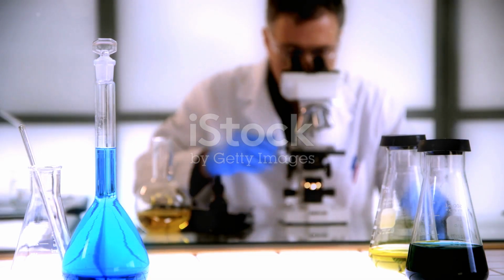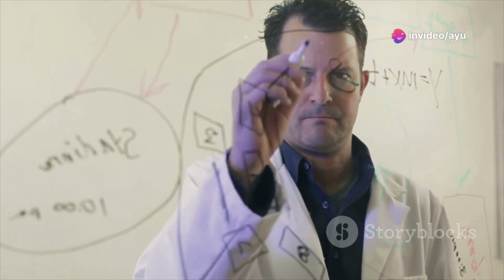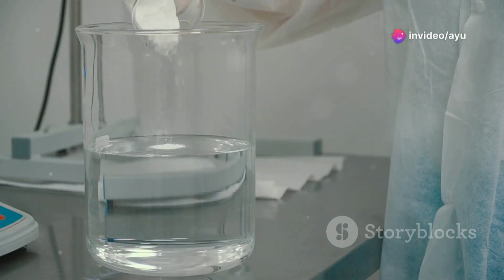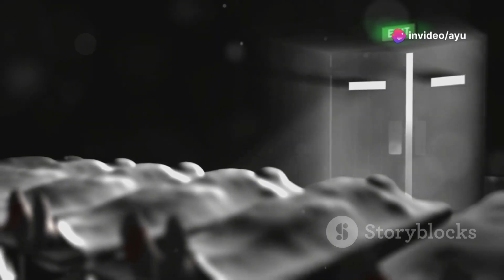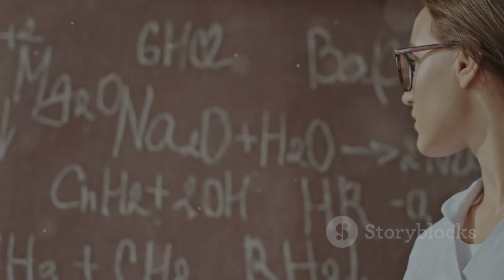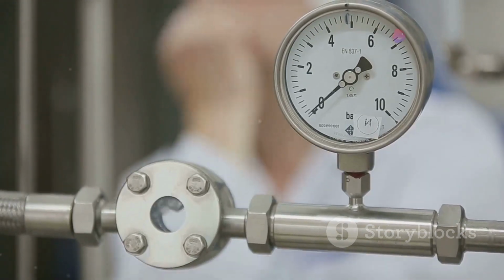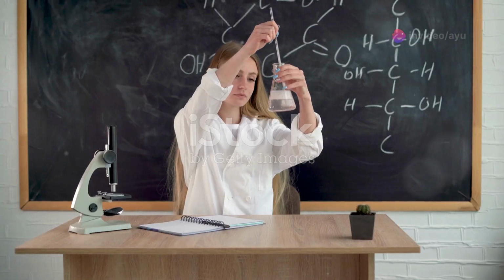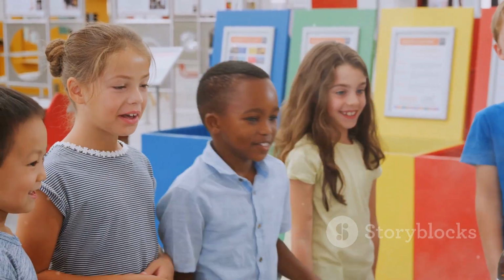Sifat koligatif larutan